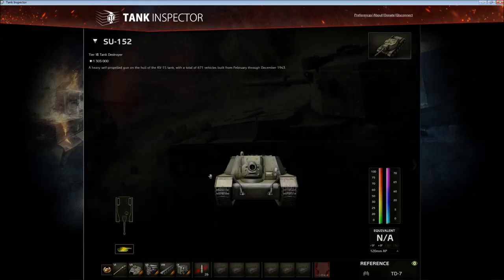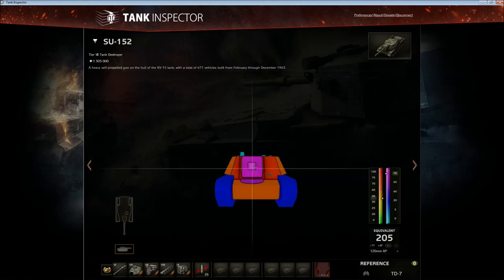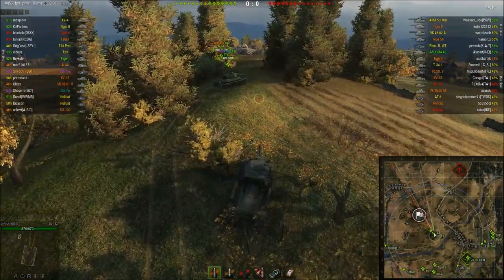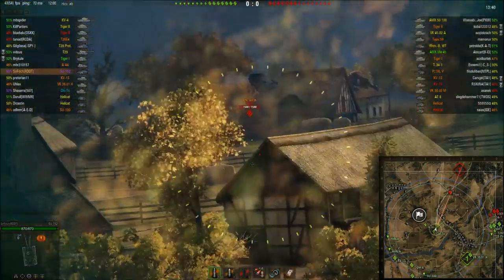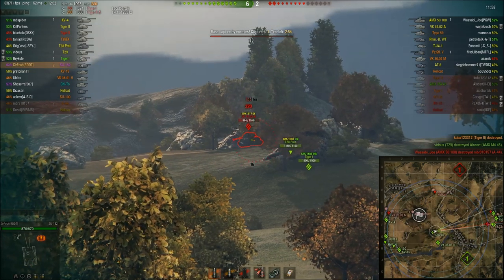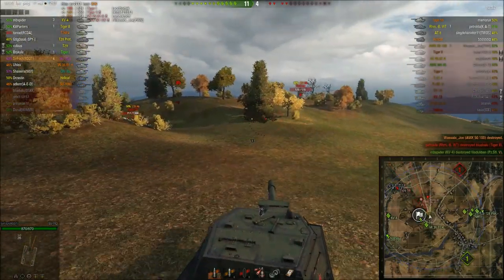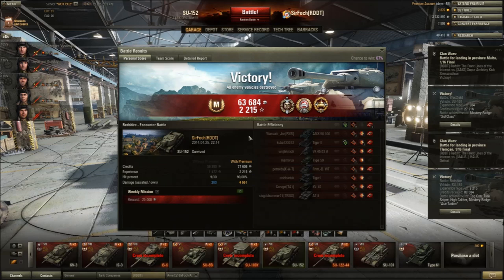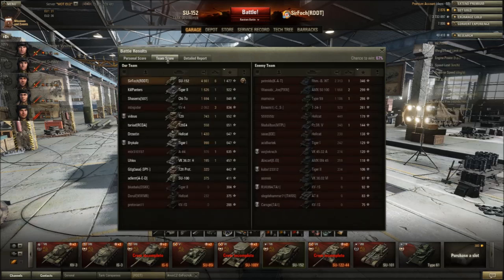SU-152 review!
System specs: FX 8350, GTX 760,